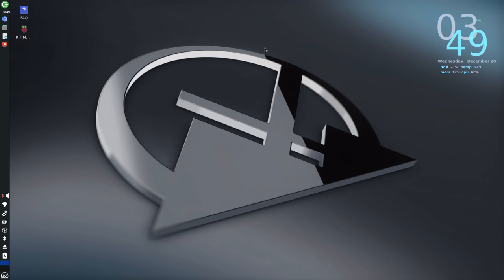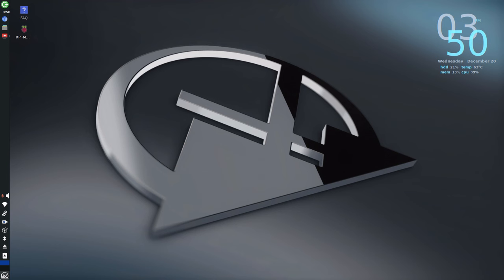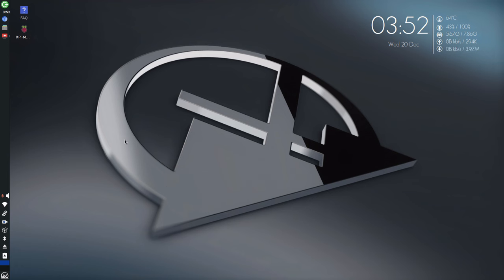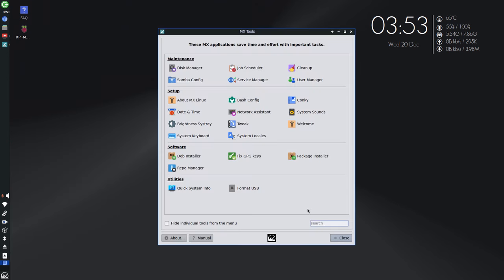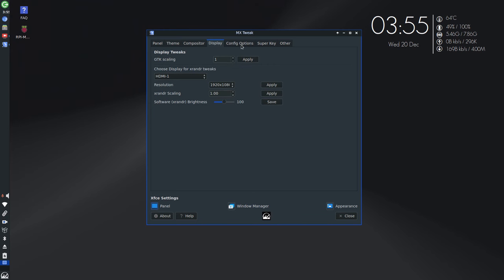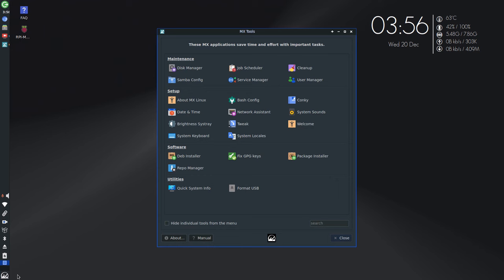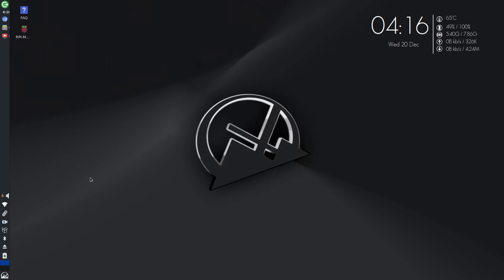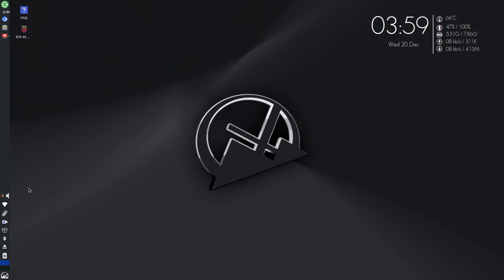Quick intro to MX-23 Xfce on Raspberry Pi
This video provides a 12 min overview of the new official member of the MX Linux family: a Raspberry Pi respin based on Debian Bookworm that has been developed for the Pi 4, Pi 400 and Pi 5 -- and tested on the Orange Pi 5.

It begins by pointing to two short and very helpful documents that are linked on the default desktop: the 4pp MX FAQs answering the most common questions from MX users, and a new 2pp "RPi Tips" that orients the new user to important issues that commonly arise for Raspberry Pi users.

The second section of the video explores the elements of the desktop that user first sees, and includes conkies, backgrounds, MX Tools, Bluetooth, Updater, Screen and Sound.